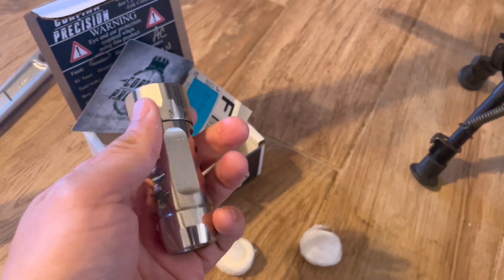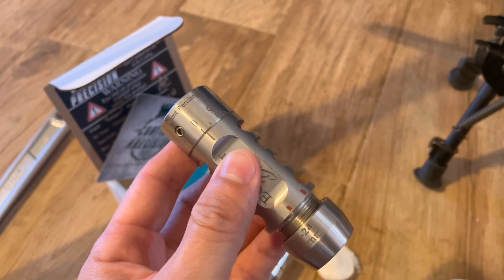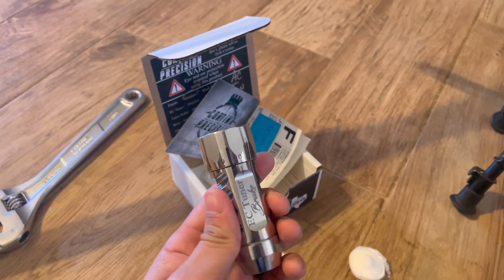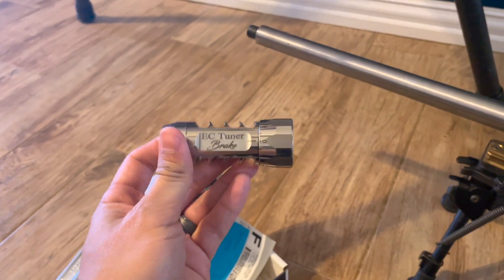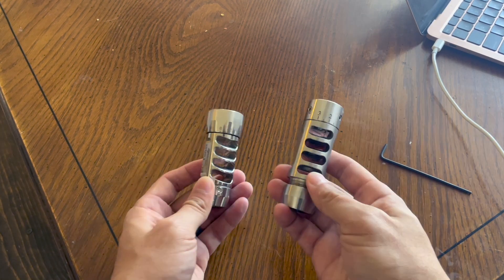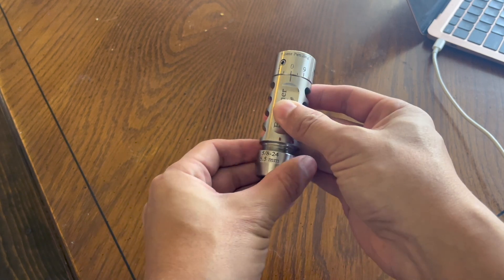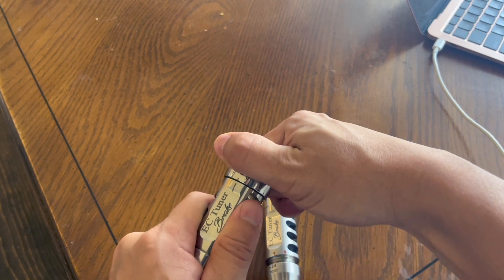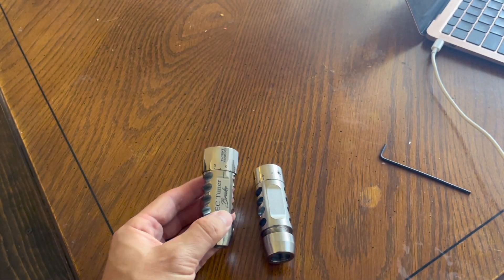The Next Gen EC Tuner Brake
This thing looks well-machined and more aesthetically pleasing than the previous generation. I can't wait to try this one out!